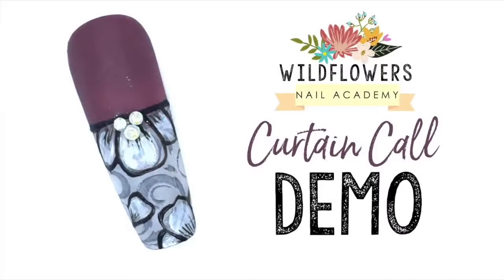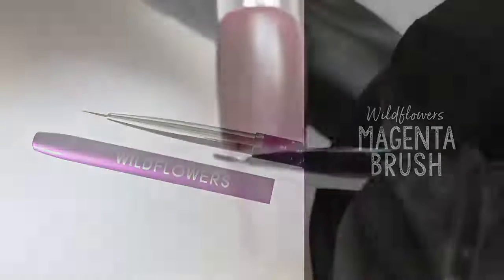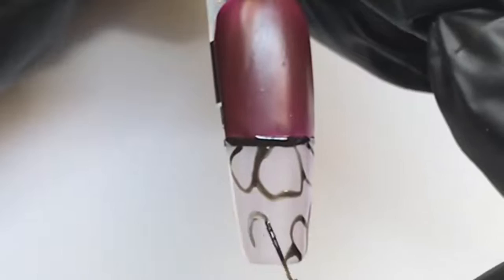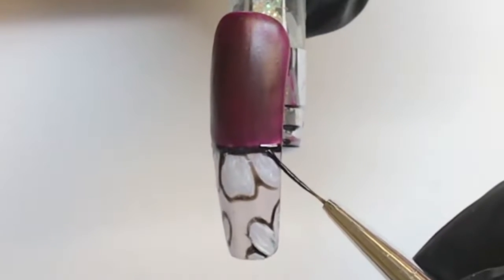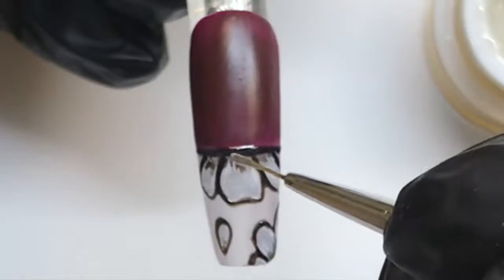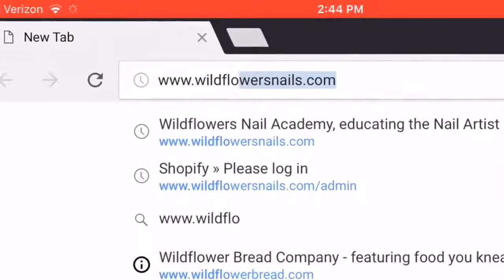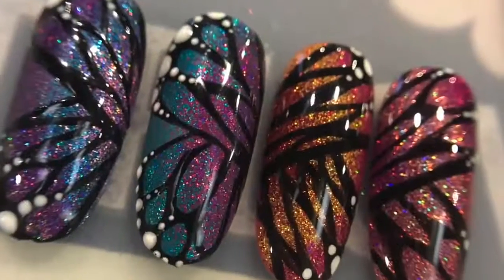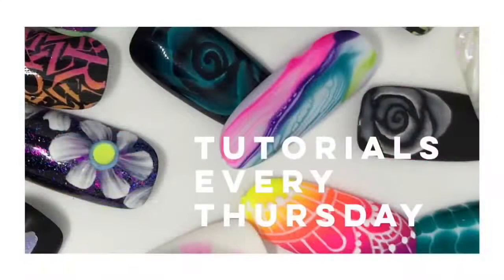Curtain Call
wildflowersnailshop